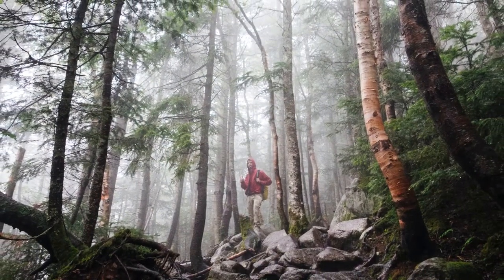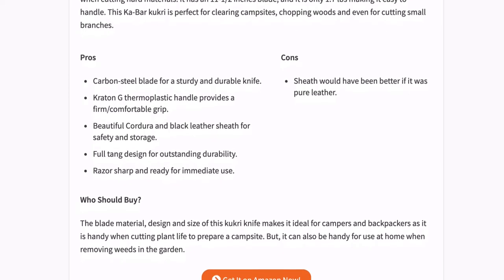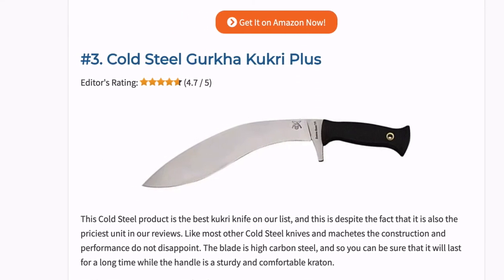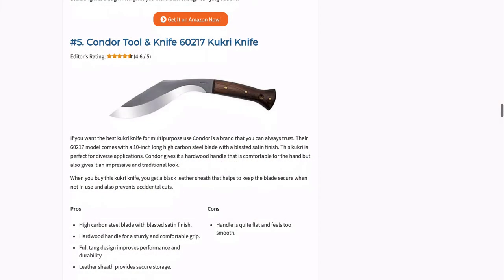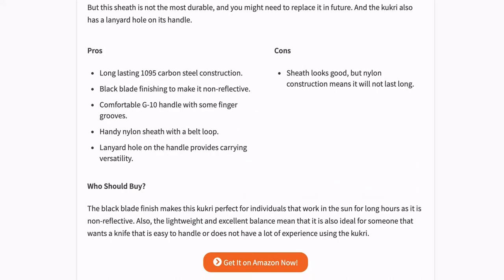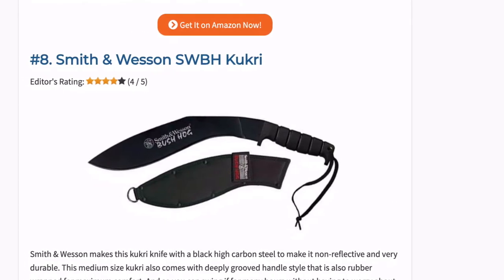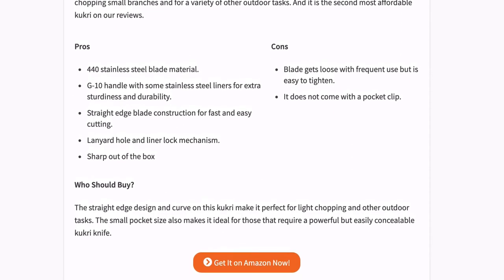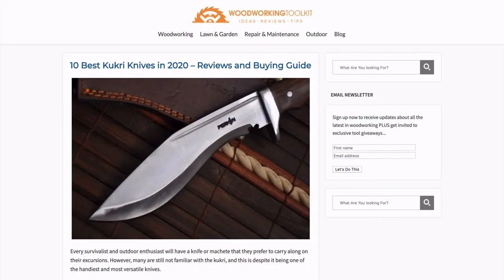What Are The Best Kukri Knives to Buy?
Every survivalist and outdoor enthusiast will have a knife or machete that they prefer to carry along on their excursions. However, many are still not familiar with the kukri, and this is despite it being one of the handiest and most versatile knives.

1. Ka-Bar 2-1249-9 Kukri
2. Cold Steel 97MKM Kukri Knife
3. Cold Steel Gurkha Kukri Plus
4. Schrade SCHKM1 Kukri Machete
5. Condor Tool & Knife 60217 Kukri Knife
6. Ontario Knife 1064206 Co OKC Kukri Knife
7. Genuine Gurkha Aeof Kukri
8. Smith & Wesson SWBH Kukri
9. Magnum 01MB511 Kukri Knife
10. SOG Specialty Knives SOGfari Kukri Machete

The kukri is a unique cutting tool that combines the performance of a hatchet with the accuracy and precision of a knife.

Kukris have been in use if Nepal and its surroundings for many generations and so their high performance is a result of many years of testing and improvements. But, as the kukri spreads to other parts of the world the design is always changing.

The design of the kukri knife will in most cases differ according to the blade thickness with the two main categories being the thinner Eastern/Sirupate kukri and the broad Western/Budhuna kukri. However, the best one for you will depend on how you intend to use it.

WoodworkingToolkit.com is a participant in the Amazon Services LLC Associates Program, an affiliate advertising program designed to provide a means for sites to earn advertising fees by advertising and linking to amazon.com.